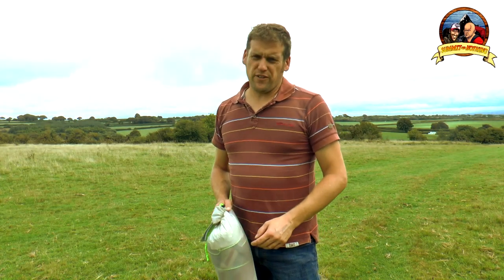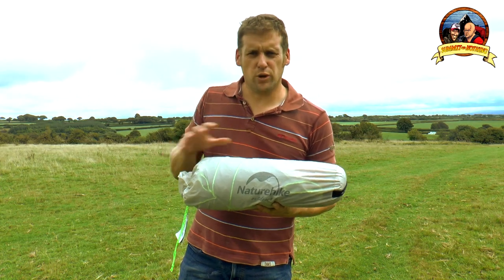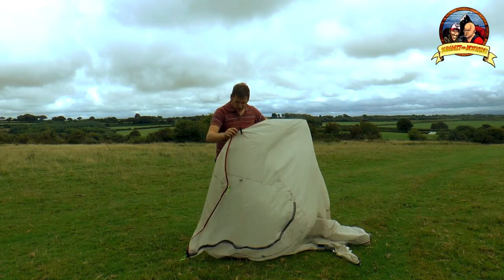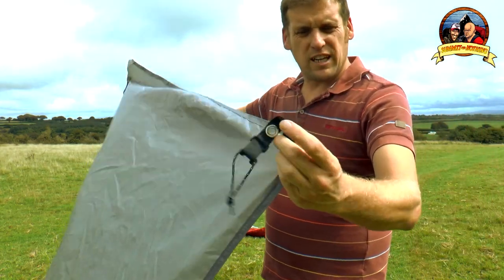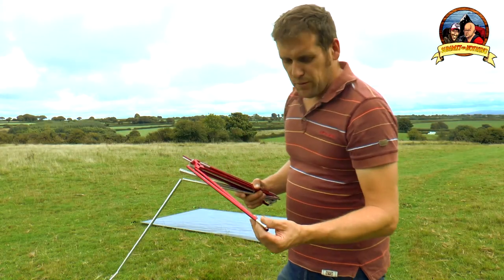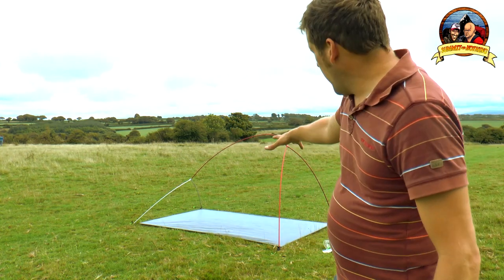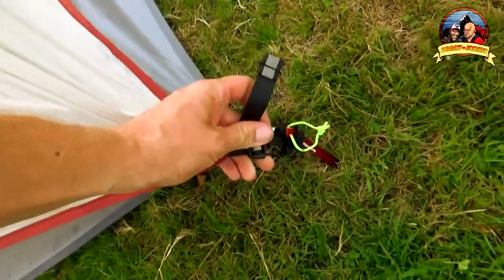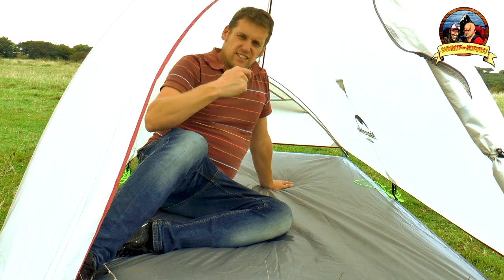Naturehike tents Up 2 OUTER SKIN FIRST!!! and Tarp set up. (Cloud Up 2 Ultralight Tent Review)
The Naturehike Cloud Up 2 Ultralight backpacking tent has been tested in windy weather on Dartmoor, but Trev wonders if it can be put up with the Outer layer first to protect the inner layer in bad weather?

Trev loves his Cloud Up 2 - but asked himself - Can You put up the Cloud Up 2 with the outer rain fly skin first? Or Can you set up any Naturehike tents with the outer first!  He also asked, and if so, can you use the Cloud Up 2 as an Ultralight Tarp Shelter to really reduce that backpacking weight

Summit or Nothing is a great hiking channel, with Nath and Trev documenting their conquests and outdoors adventures of hiking, mountain hiking and wild camping in some of the UKs most beautiful National Parks.

Check out our blogs, routes, walking guides and other great stuff on our

And check out more videos from us in the following playlists -

Or if you are feeling really ambitious here's our entire full-length collection in one massive playlist - for all you BOX SET lovers out there

Animated maps by - RELIVE

Hiking / Camping Gear we use

Trevs NEW BOOTS - Berghaus Hillmaster II GTX

Naths boots - Scarpa Terra Gortex

Lowe Alpine Ascent 40: 50 Naths Rucksack

Vango Banshee 200 (Tent)

DD Hammock superlight 3x3 Tarp

Vango Mirage (Tent)

MSR Trailshot Handy Water Filter

Sawyer Mini Water Filter

Jet Boil Zip CAmping Stove

MSR Reactor Camping Stove

Naths Mountain Hardware Lamina Four seasons Sleeping Bag

Trevs Vango Latitude 300 four seasons sleeping bag

Great Hiking Guide Books and OS Maps we use -

John Heywoods Dartmoor 365 (Guide Book)

Walking ON Dartmoor (John Earle) - Guide Book

Britains HIghest Mountain Walks (Guide Books)

AA 1001 Great Family Walks

Dartmoor OS Map

Lake district OS Map (SW)

Lake District OS Map (SE)

Brecon Beacons OS Map (West and Central)

Panasonic HC-X920

Sony Handycam

Canon EOS 600D

Nikon D5300 (Naths DSLR)

Manfrotto Compact Action Tripod

Sony Vegas Editing Suite

00:00 - Can you put a Naturehike tent up with the outer skin first?
00:47 - Naturehike tent as a tarp
02:52 - Fitting the inner inside the outer skin
04:11 - Naturehike tarp set up weight saved